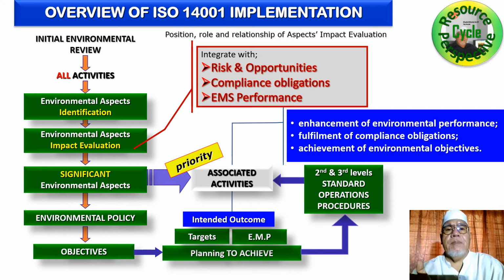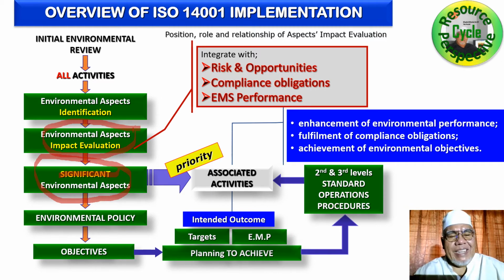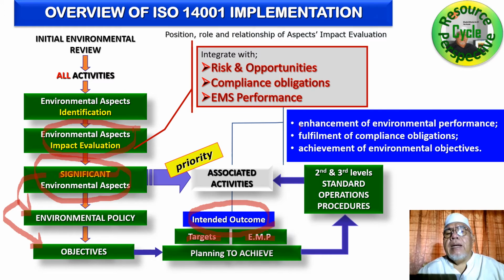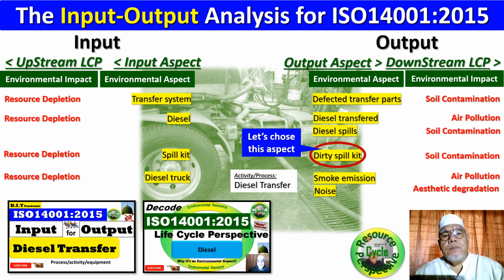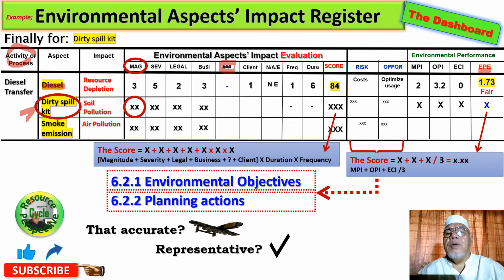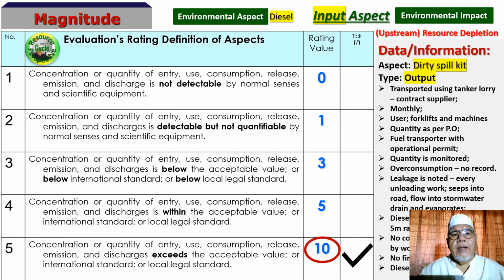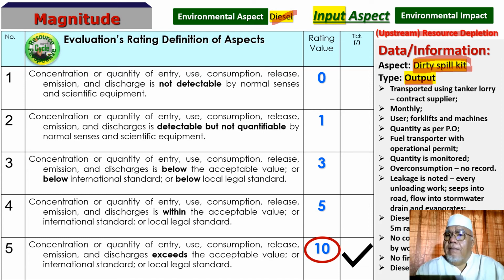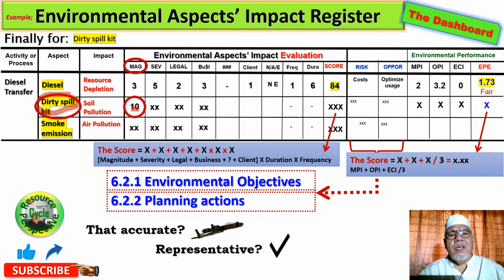Aspects' Impact Evaluation of Dirty Spill Kit - Magnitude for ISO14001:2015 Certification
Upon completing 'diesel' evaluation as 'input' environmental aspect, we now proceed to another related environmental aspect i.e. Dirty Spill Kit.
Activity: Diesel Transfer (unloading on-site)
Environmental aspect: Dirty spill kit (output aspect)
Evaluation criteria: Magnitude

36 years (as in 2021)
• 15 years in the Department of Environment, Malaysia.
• 20 years as auditor, consultant, trainer cum Managing Director of Sekitar Synergy Sdn Bhd

Training experience
Since 1998